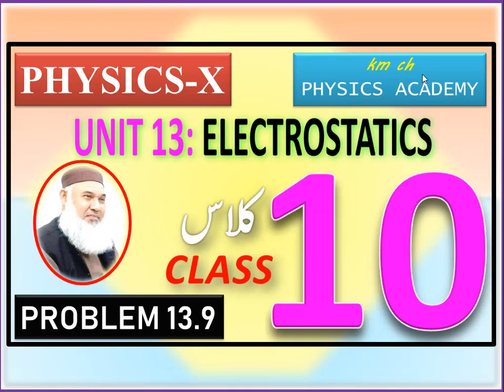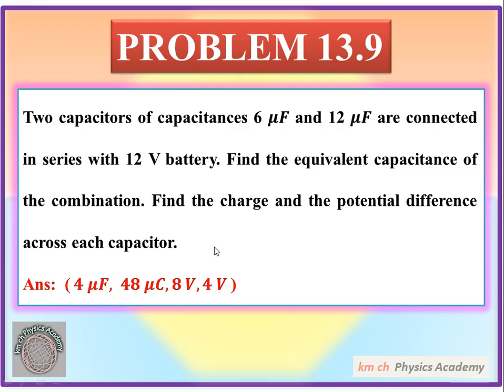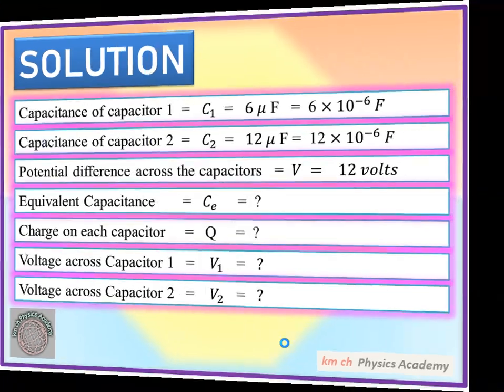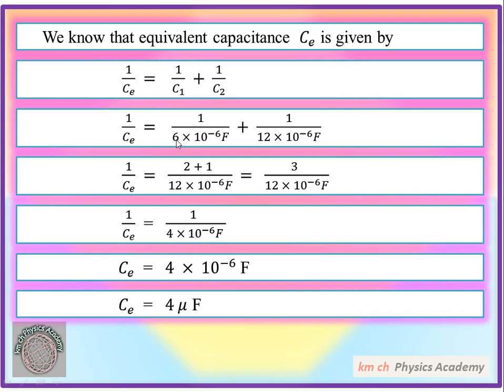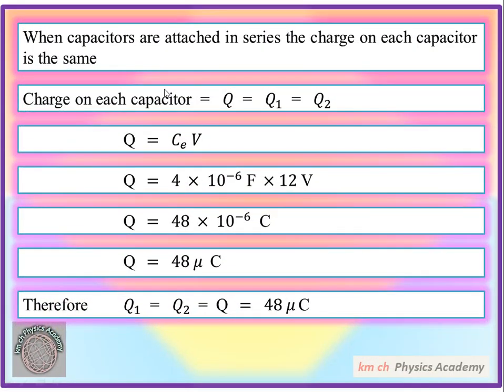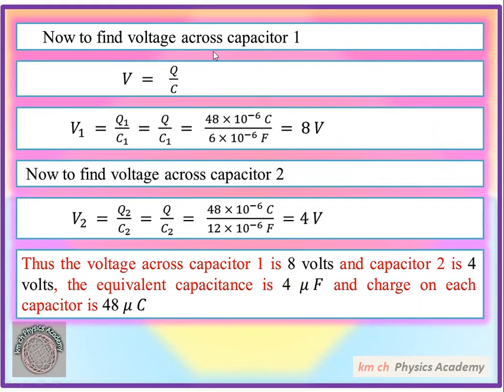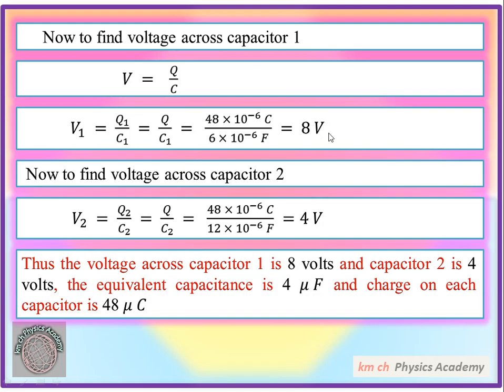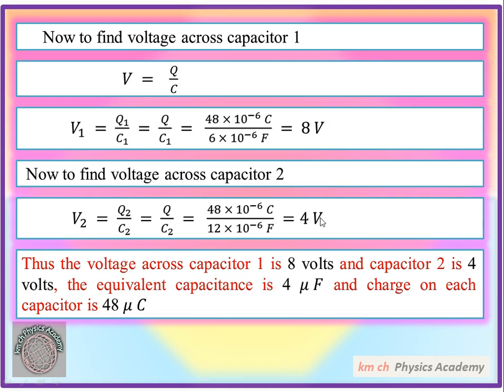Problem 13.9 Unit: 13 Electrostatics, Physics-X, Class 10th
Two capacitors of capacitances 6 𝝁𝑭 and 12 𝝁𝑭 are connected in series with 12 V battery. Find the equivalent capacitance of the combination. Find the charge and the potential difference across each capacitor.
Ans:  ( 𝟒 𝝁𝑭,  𝟒𝟖 𝝁𝑪, 𝟖 𝑽, 𝟒 𝑽 )